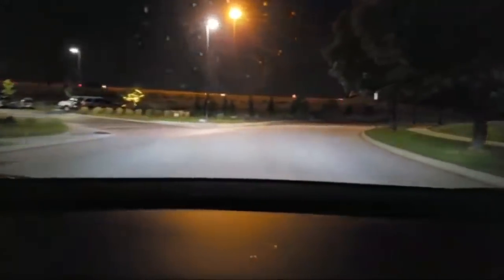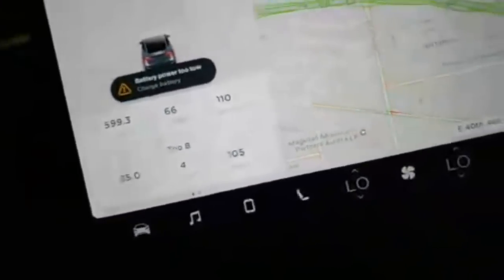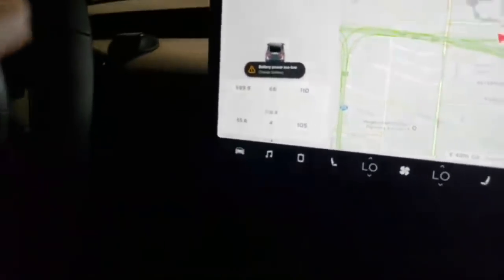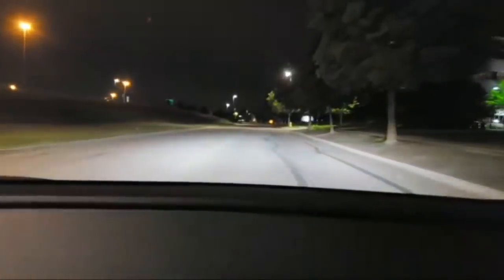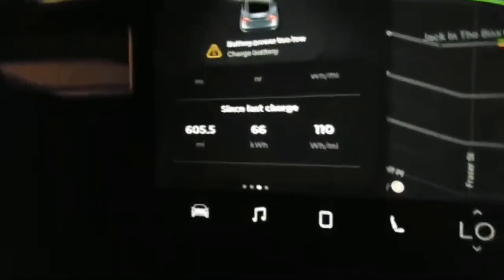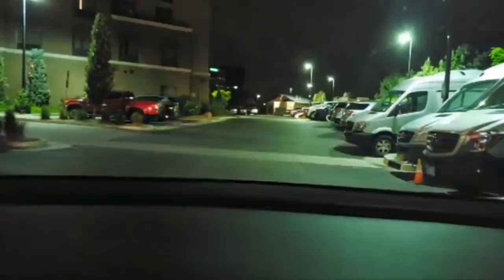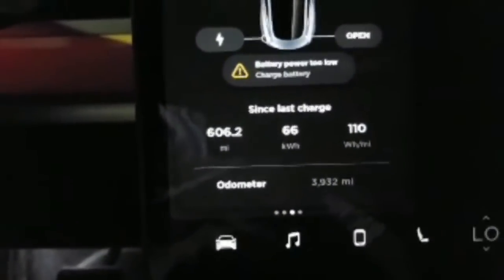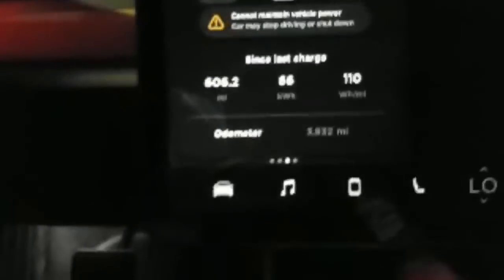Model 3 Hypermile world record of 606 mi (975 km)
Final numbers:
606.2 miles
66 kWh
110 wh/mi
32 hours driven

Tweet Brian: @Birsic